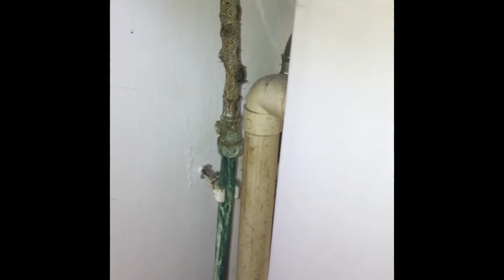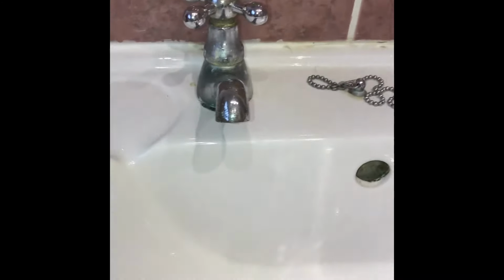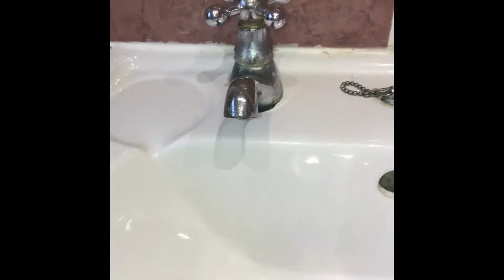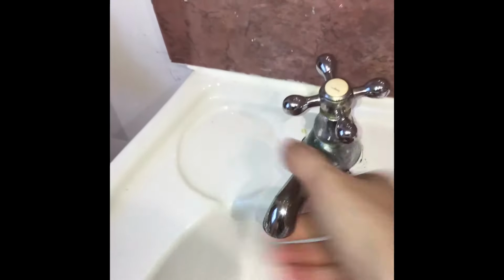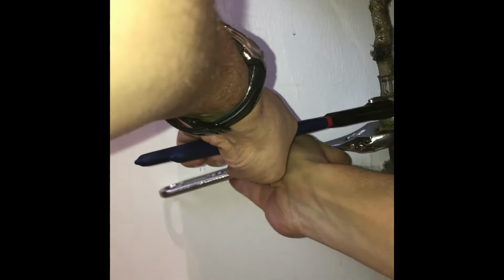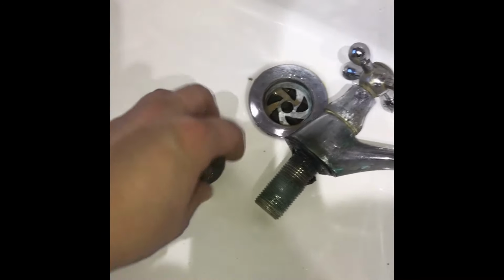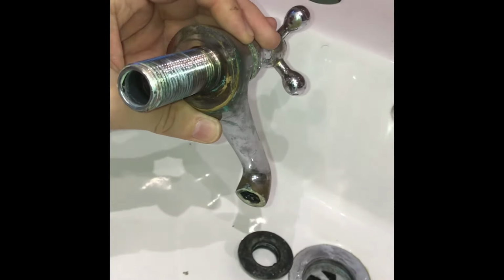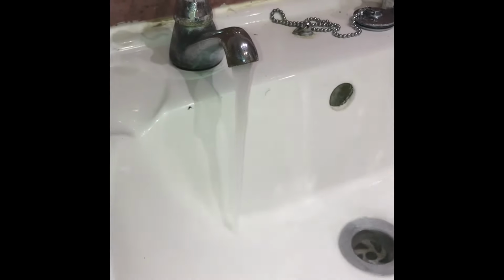How to replace a tap flexi hose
How to replace a tap flexi hose under the sink